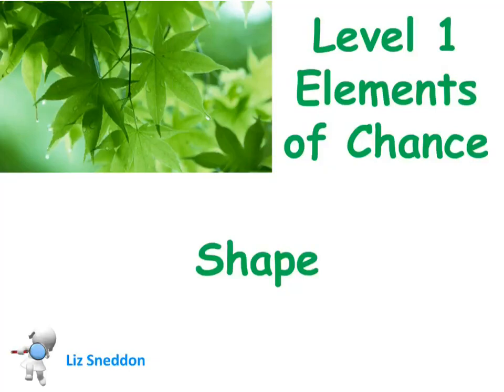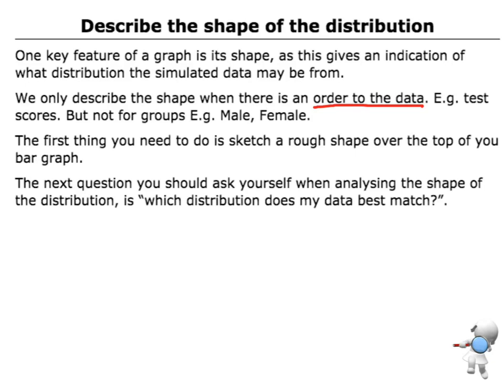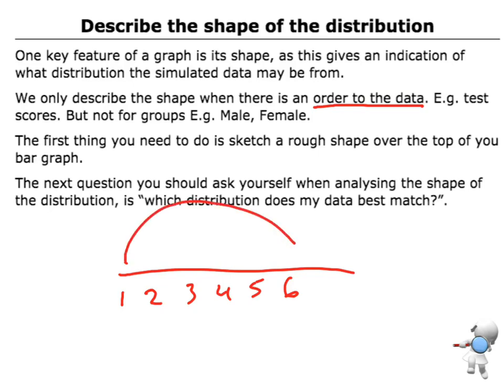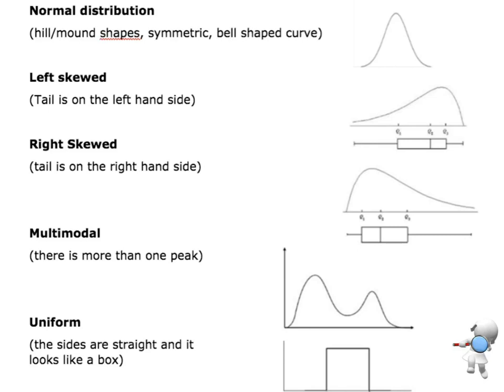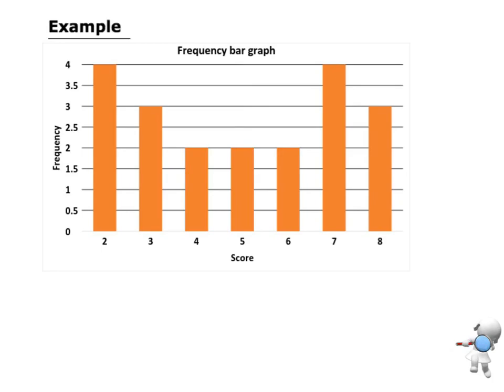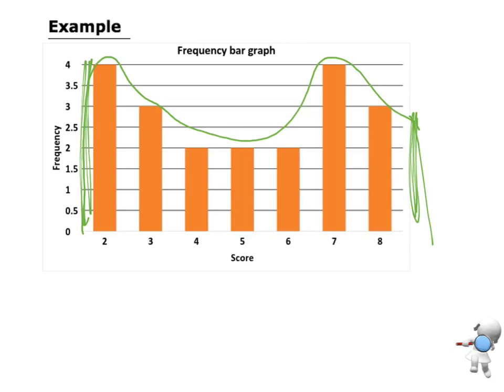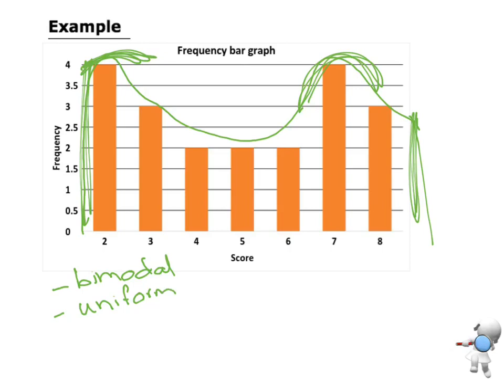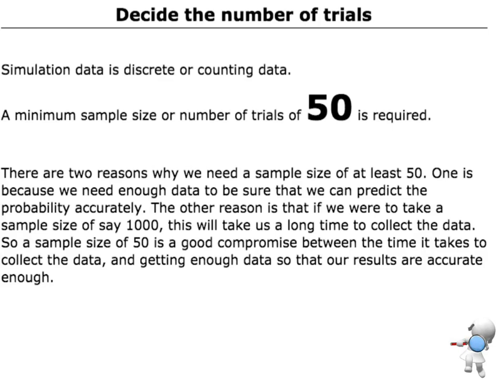shape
Level 1 elements of chance